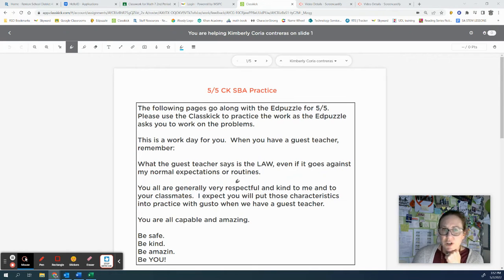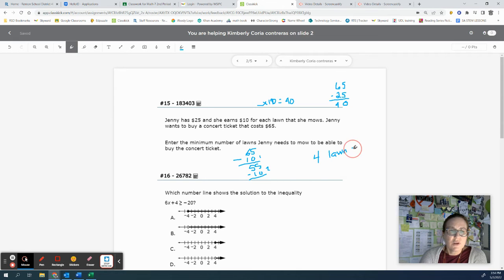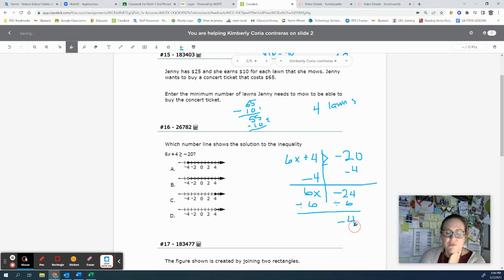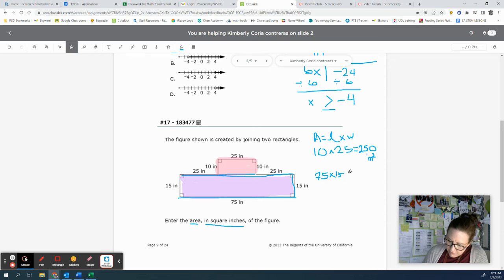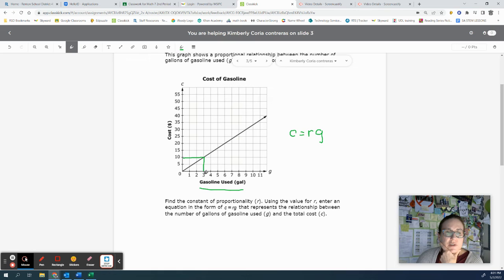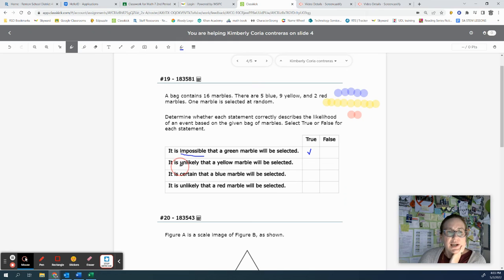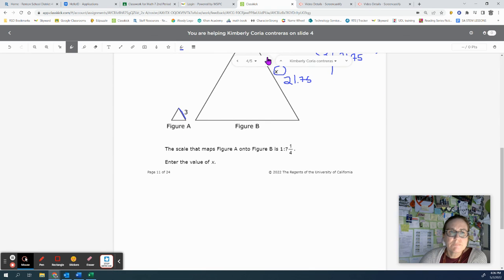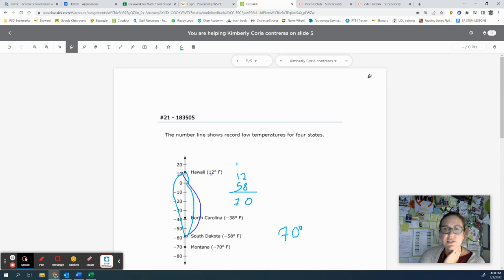5/5 CK SBA Practice